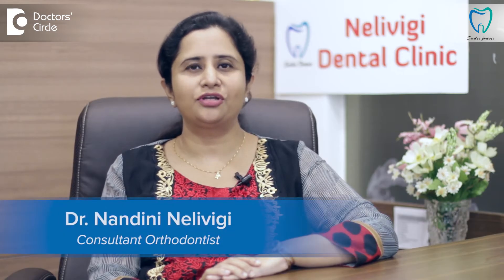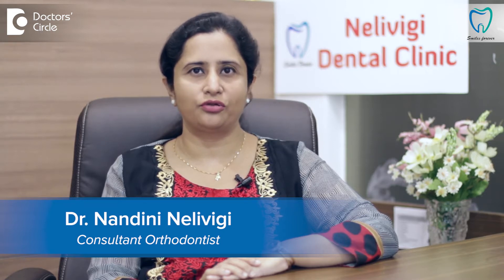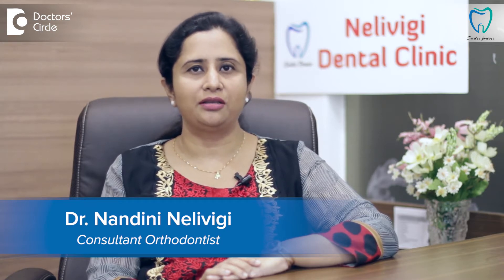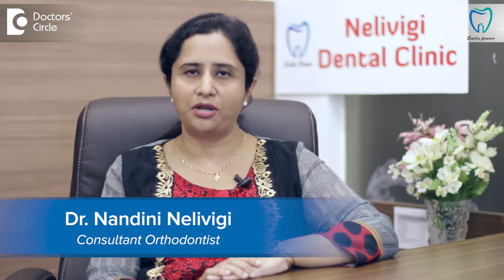Do teeth become weak & mobile after Orthodontic Treatment? - Dr. Nandini Nelivigi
Orthodontic treatment involves movement of  teeth form one part of the arch to another. Whenever teeth are moving from one place to another, there has to be resorption of bone on one side and deposition on the other side. So generally when a patient feels that their teeth is a little lose or mobile during orthodontic treatment or immediately  after the removal of the appliance, it is quite natural. There is nothing to be  very afraid of because  when the teeth when they move, the bone, the periodontal ligament and the tissue fibres take a little  time to reorganize themselves  into the newly moved positon. One these fibres tissues, and the periodontal ligament gets organized into this new position, the teeth become as strong as or as stable as before orthodontic treatment. A word or caution, kindly get your orthodontic treatment form a qualified orthodontist  only because he or she knows where the teeth have to be positioned so that no complications happen because  of  orthodontic treatment.